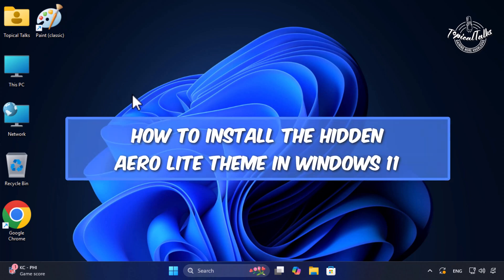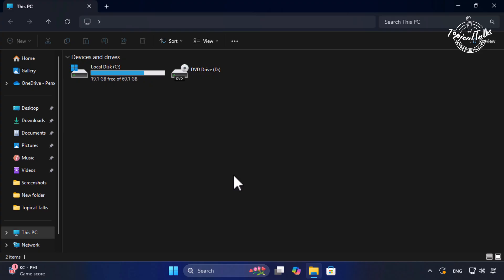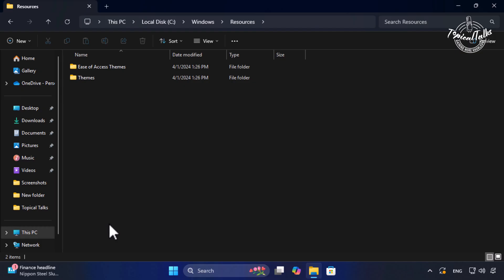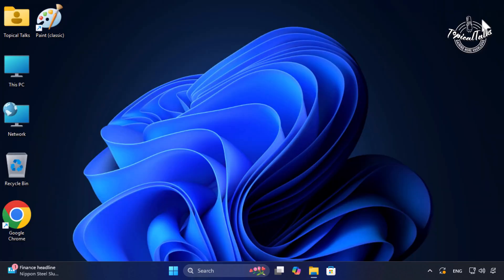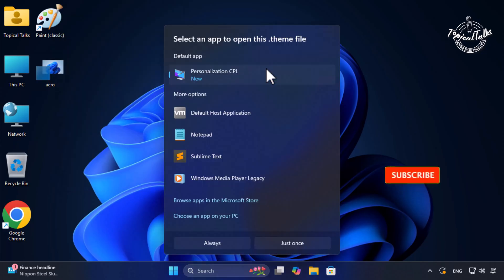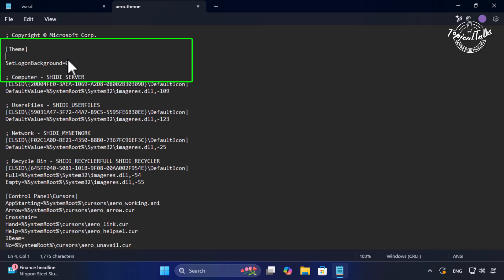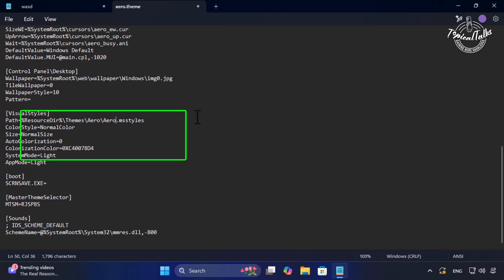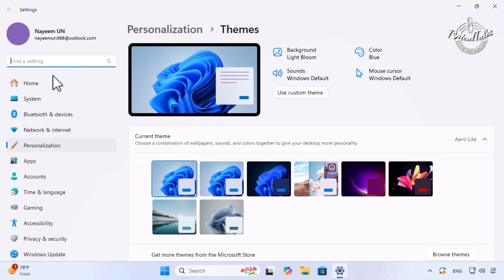How to install the hidden Aero Lite theme in Windows 11 | Full Guide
This video tutorial will show you how to install the hidden Aero Lite theme in Windows 11. Learn step by step tutorial on How to Enable Aero Lite Theme in Windows 11.

0:00 Intro
0:04 Install the hidden Aero Lite theme
1:07 Outro

How do i get windows aero on windows 11?